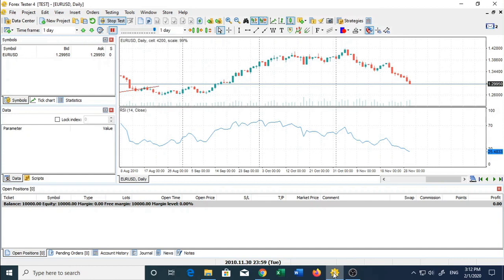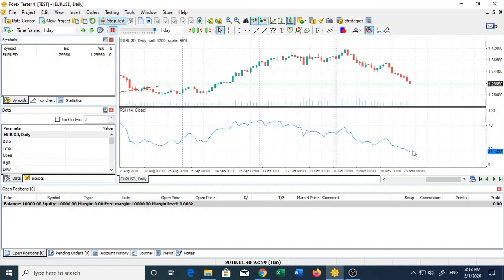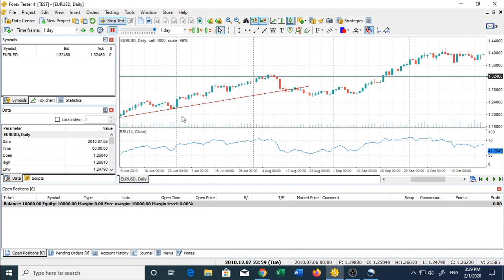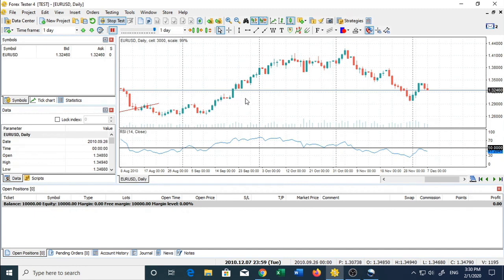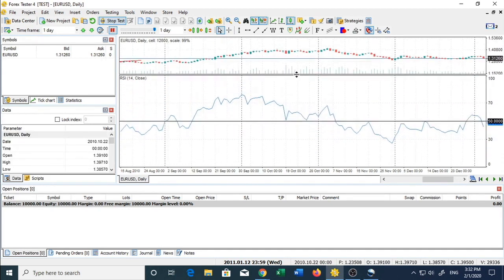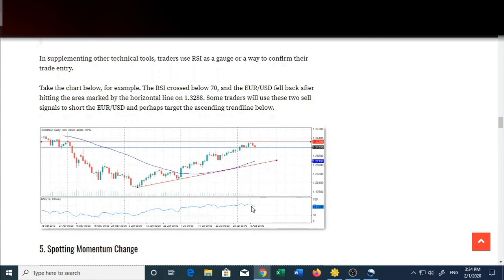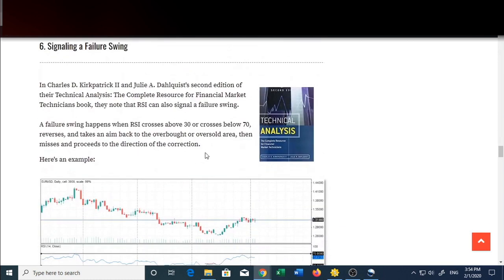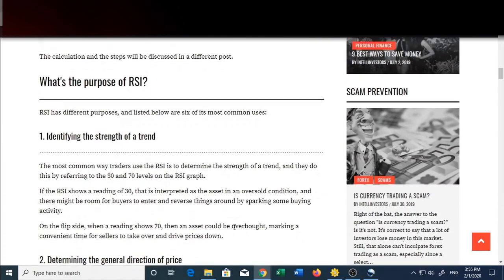6 Ways To Use The Relative Strength Index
Here are the six ways to use the relative strength index RSI.